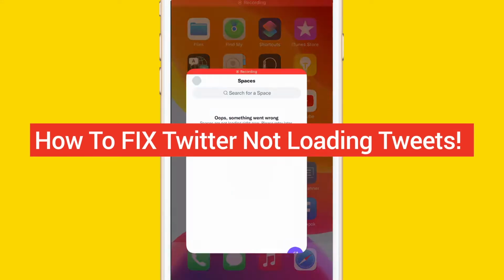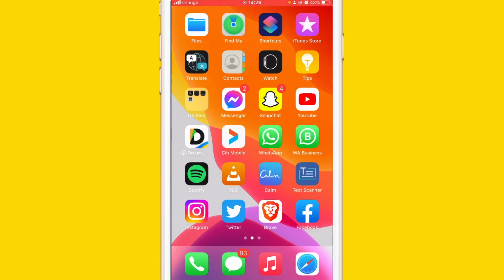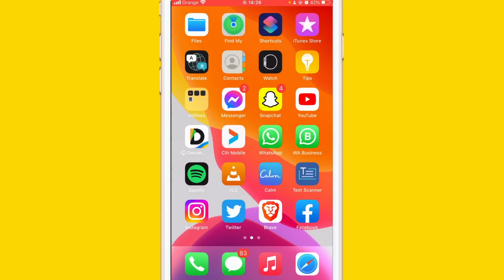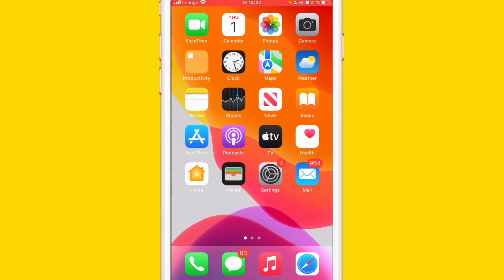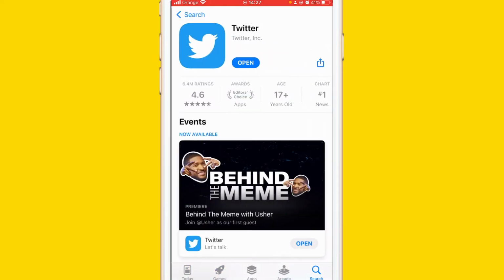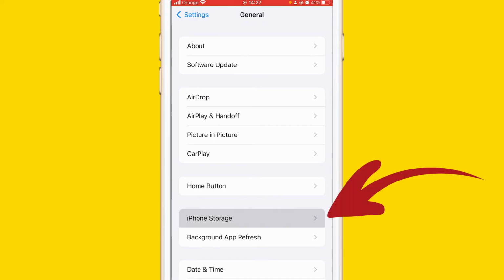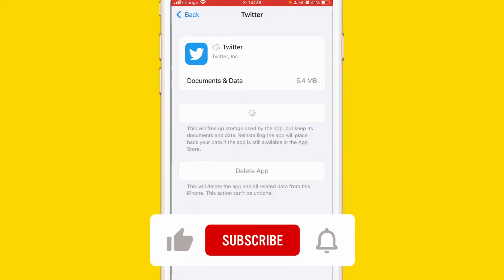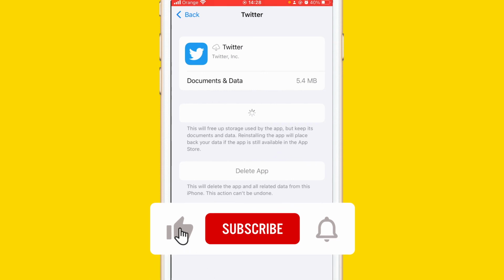2024 Fix : How To FIX Twitter Not Loading Tweets (EASY)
How To FIX Twitter Not Loading Tweet IS Today's video How to Fix Not Loading Tweets on the Twitter App Both Android and iOS users experience mobile Twitter failures from time to time.

If you can indeed open your account and see all recent tweets from there, then we are talking about a strict problem with the application.